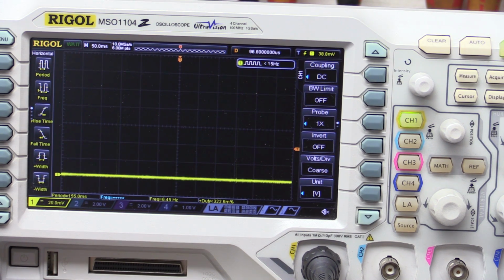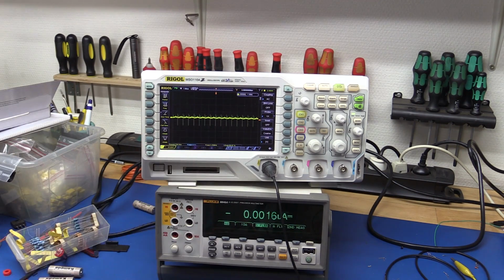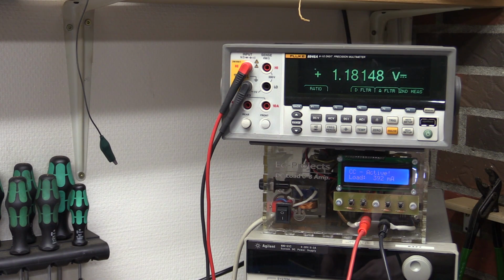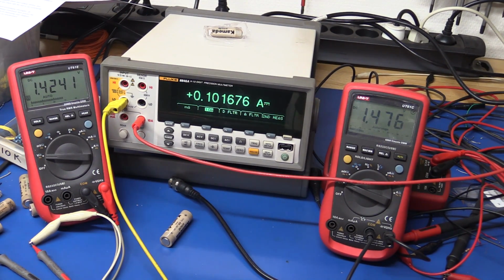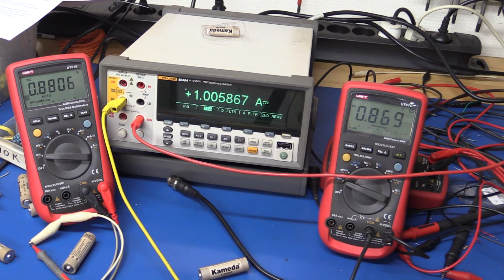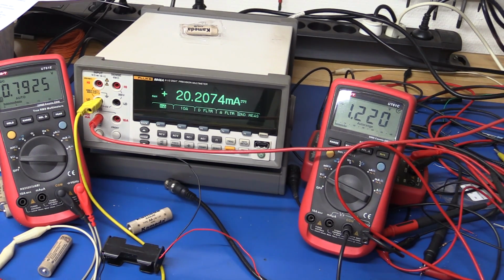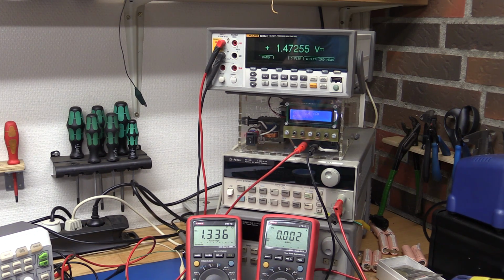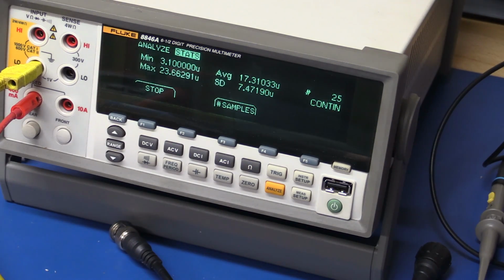Batteriser / Batteroo Boost Test: Efficiency, Regulation and Dropout (Part 3) - Ec-Projects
¤¤¤¤ -- SUPPORT Ec-Projects -- ¤¤¤¤

Amazon US
Amazon UK
Amazon DE